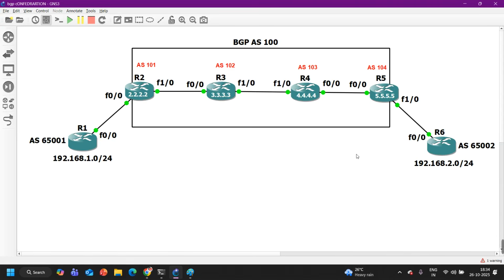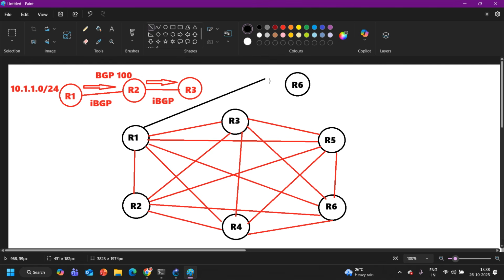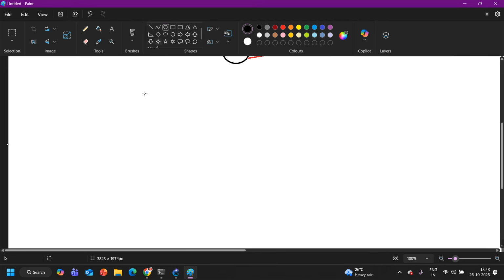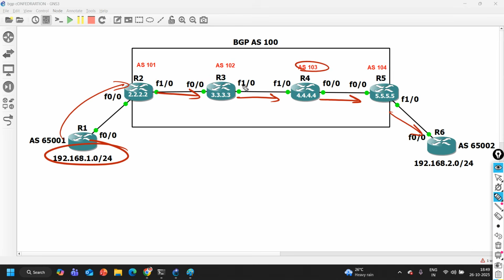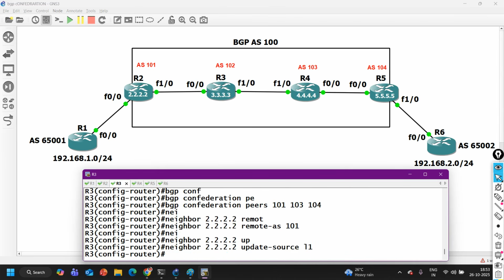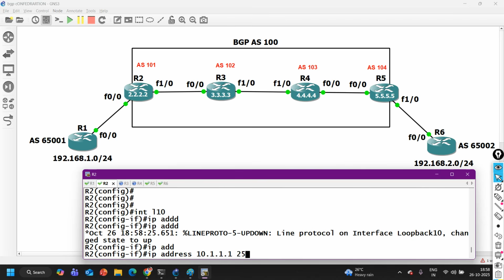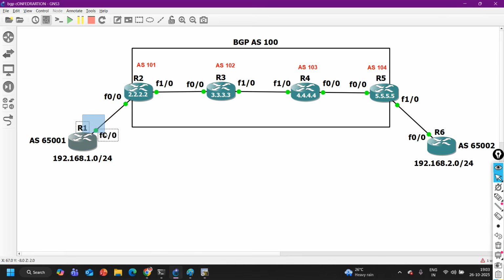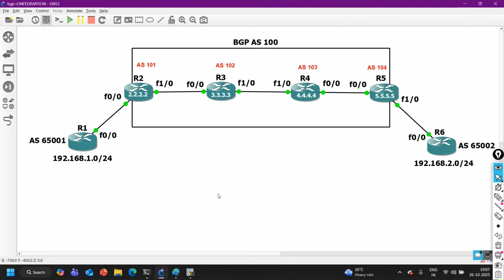What is BGP Confederation with Real-world Examples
Why Large Telecome Company Like Airtel or AT&T Always Uses BGP Confederation Feature to Reduce iBGP Full-Mesh Complexity, To Improve BGP Management, and to Improve Scalability.

Learn and Master Modern Technologies with PM Networking🙂